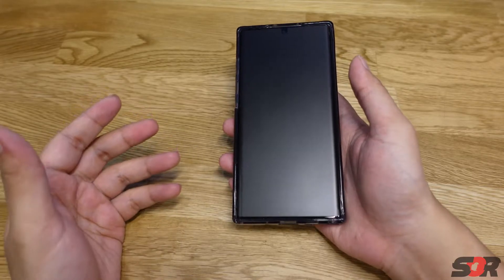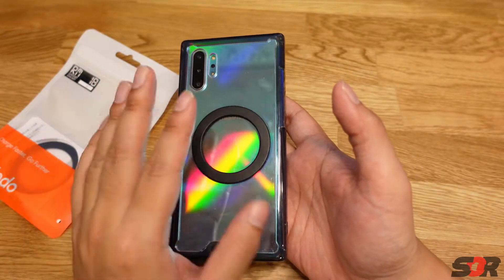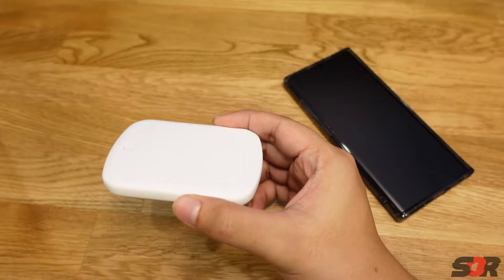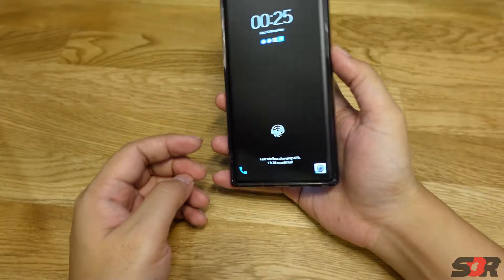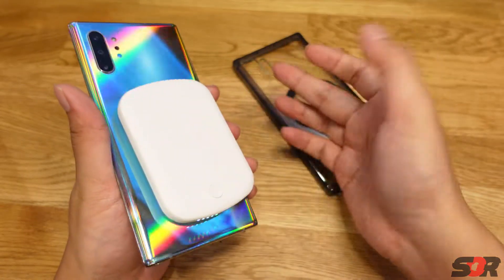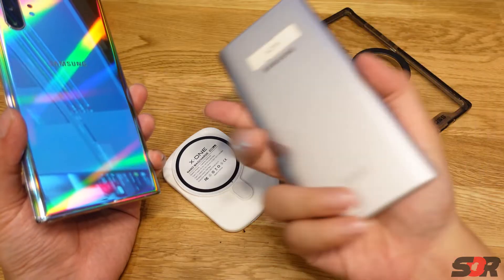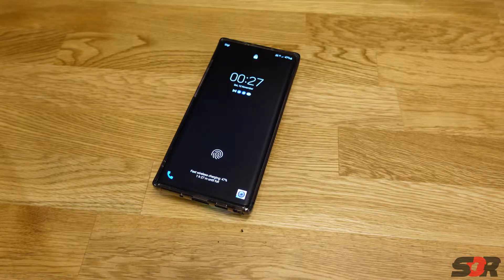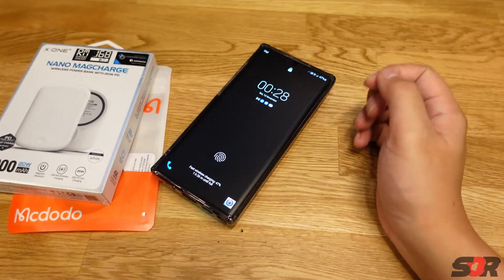X.One Nano Magcharge Magnetic Wireless Powerbank 5,000/10,000mAh with PD20W USB-C Port Fast Charging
magsafe on android! finally found a solution!

Studio Equipment :
Camera :